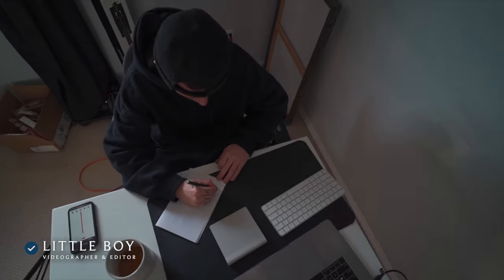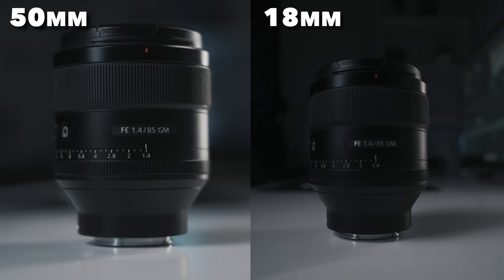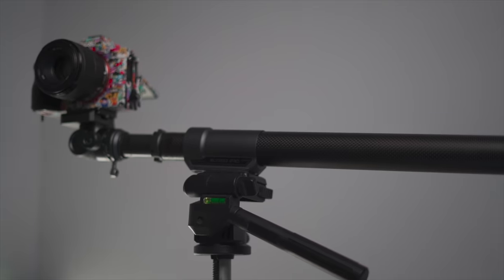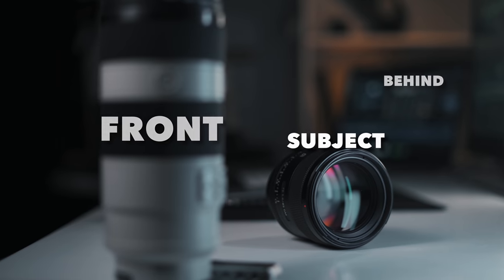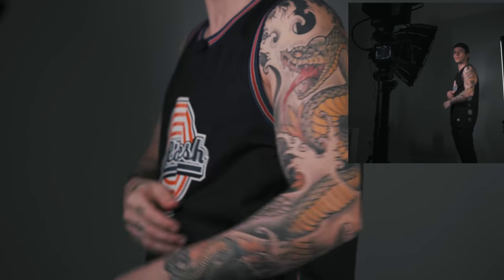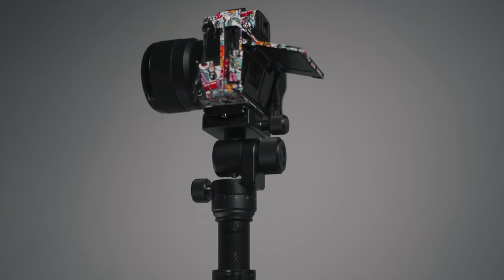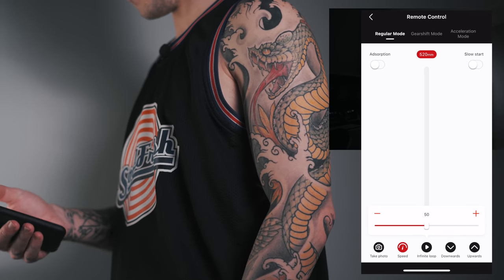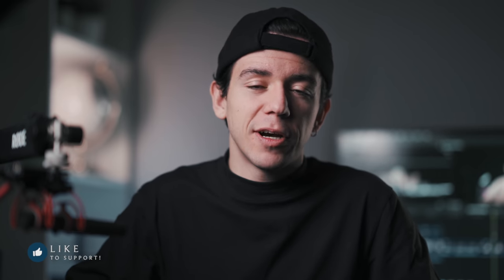Slypod Pro - How to Create a Cinematic B-Roll Sequence